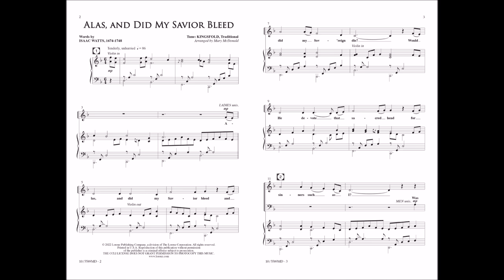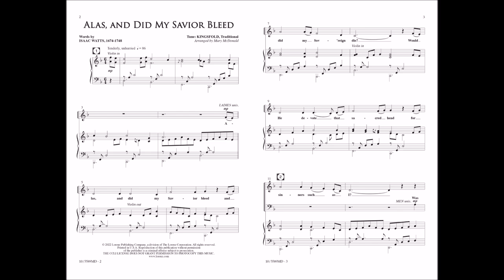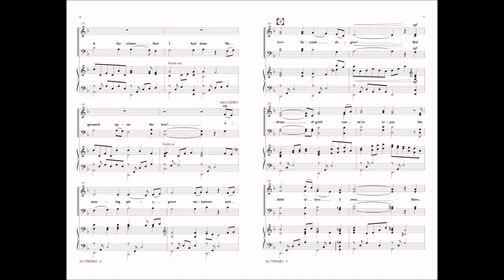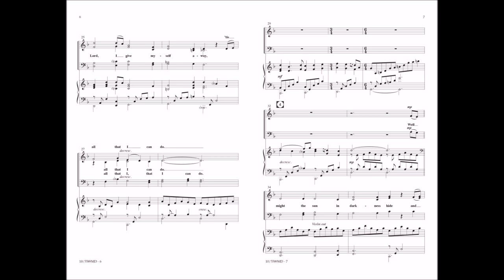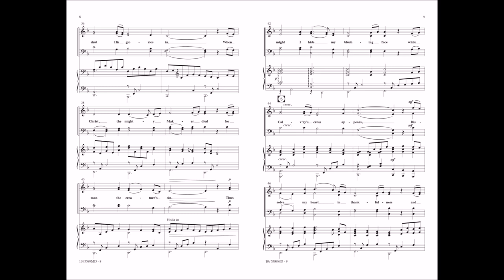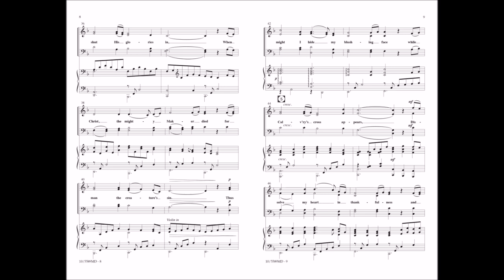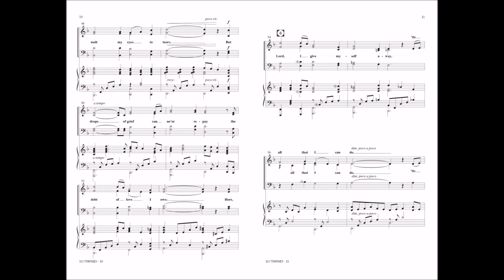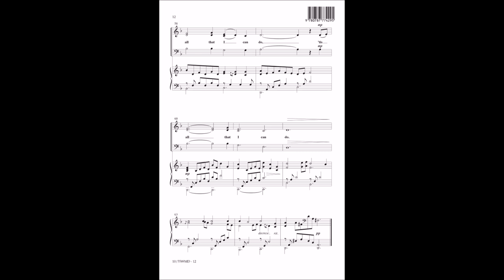Alas and Did My Savior Bleed (SATB) - arr. Mary McDonald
10/5589MD - Set to the tune KINGSFOLD, this Isaac Watts hymn text takes on a mysterious and somber character in this exquisite Mary McDonald arrangement. Simply scored for piano, choir, and a solo violin, the harmonic structure and emotive text come together to create an impactful and stirring work. Accessible vocal ranges and singable choral writing make this selection a viable programming solution for any SATB choir.